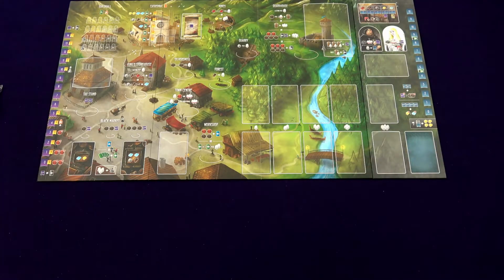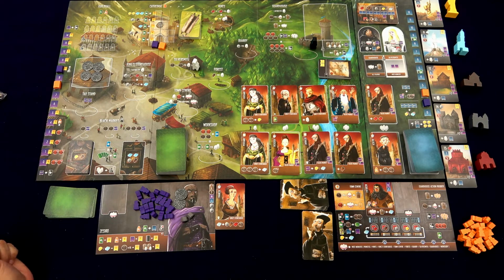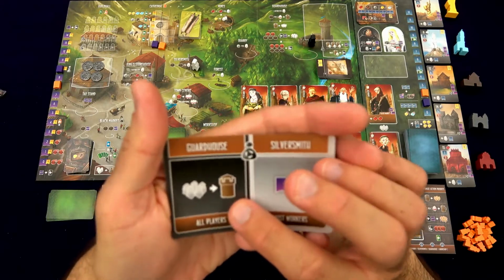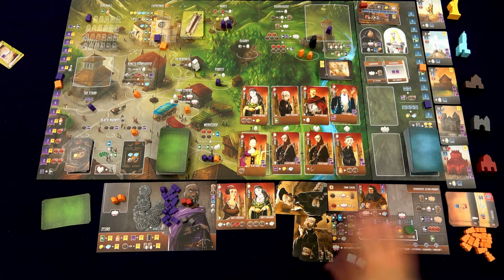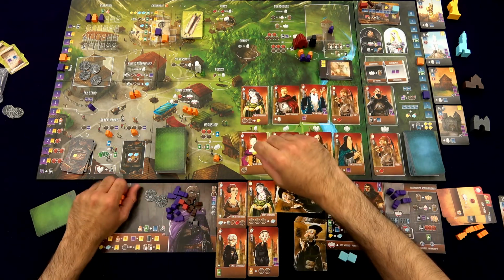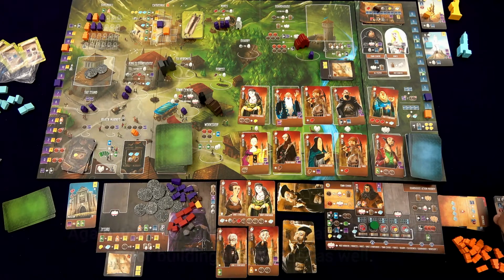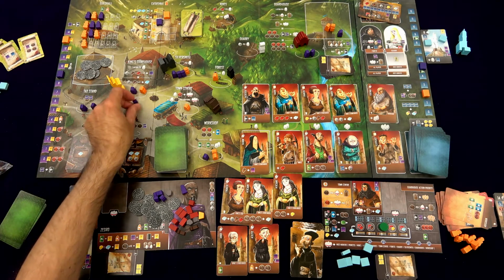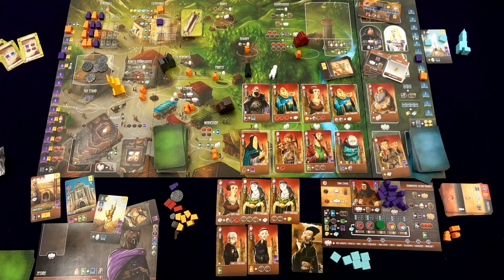Purple Moose Plays...Architects of the West Kingdom - Works of Wonder (solo)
Join me for a playthrough of Architects of the West Kingdom with the new Works of Wonder expansion, using the new updated solo AI that comes with the expansion, and then stick around to the end to hear what I think about the game.

Intro 0:00
Setup and How-to-Play 0:52
Playthrough
Scoring 1:21:12
Components 1:22:48
Final Thoughts 1:26:13